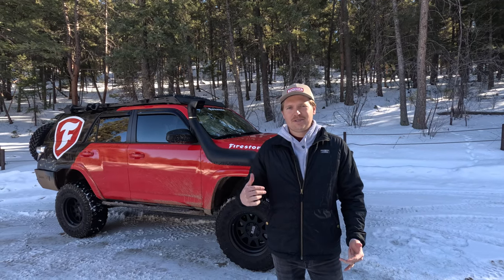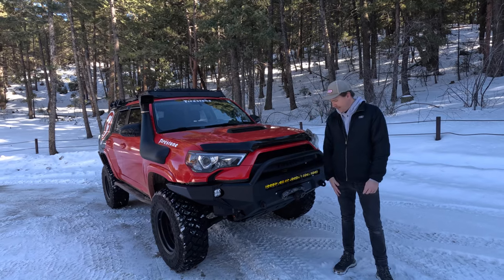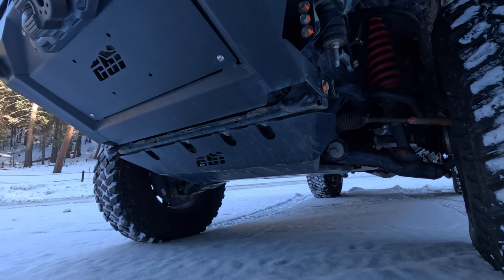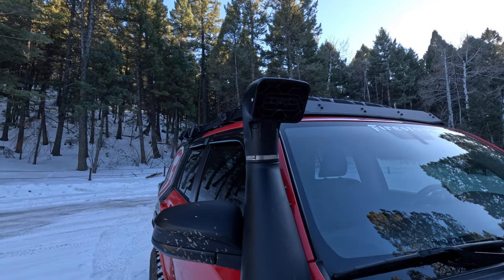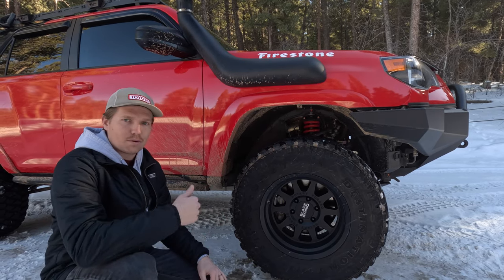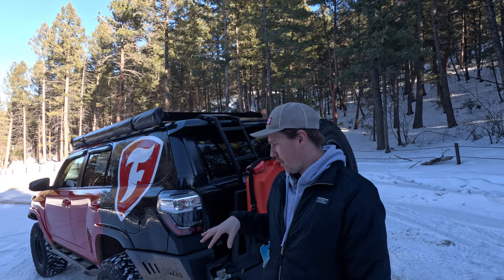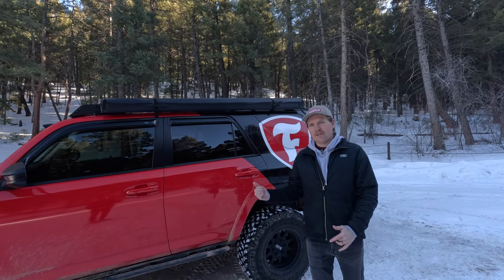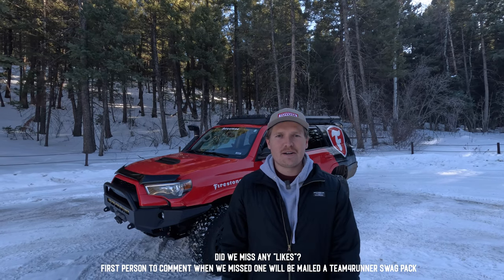Overland 4Runner Built For Action! | Firestone 4Runner Build Walk Around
Hope this inspires your current or future build. If not, let us know why in the comments...

For more on this 4Runner, check out @firestoneadventures on Instagram. Also @Team4Runner on Instagram, it pops up now again on there!

Come check the rig out and 4wheel with us at T4R Experience or Destination Outdoor